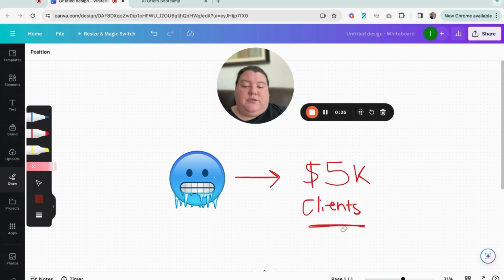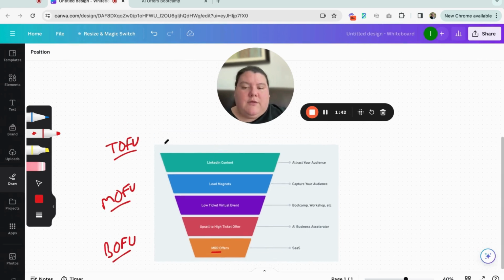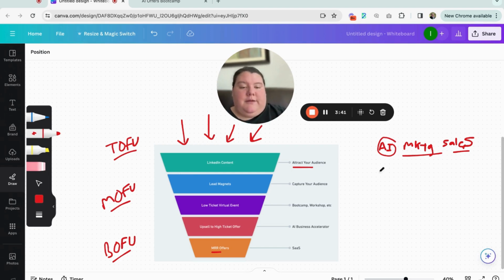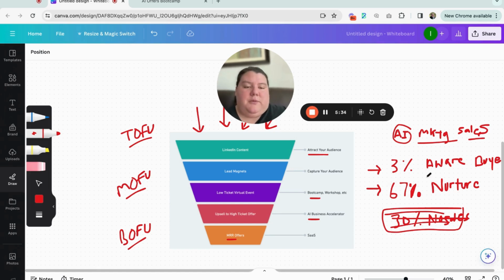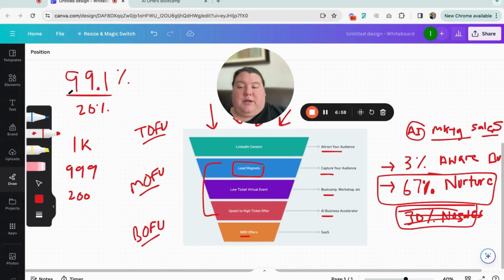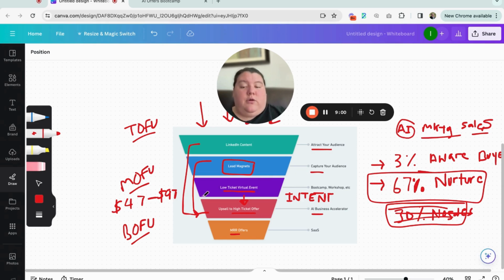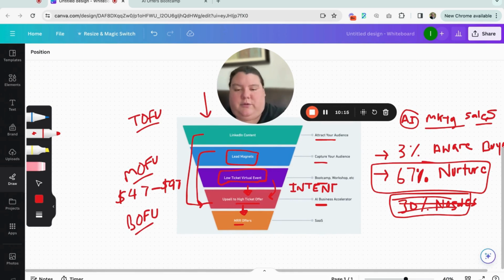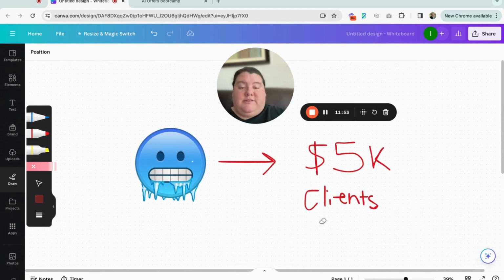The Secret Behind Landing High Ticket Clients in 2024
In this video, I show you how I turn cold leads into $5k paying clients on LinkedIn

(My Exact LinkedIn Strategy Revealed)

Business owners on LinkedIn think they need:

- automated cold outreach sequences
- more lead gen strategies
- more "viral" content
- appts setters

In reality, you need:

A sales funnel that converts 💰

Specifically, you need to figure out:

How do you take a cold lead ❄ and turn them into a 🔥 paying client?

And how do you do this in a scalable way that doesn't require a bunch of 1:1 sales calls or hiring a bunch of sales reps to do 1:1 sales calls for you?

Great question.

That's what this training covers.

After you are done watching the video.

1. Like this video

(#4 is not for everyone)

4. Want to learn how to use AI to create high ticket offers and how to attract your ideal clients?